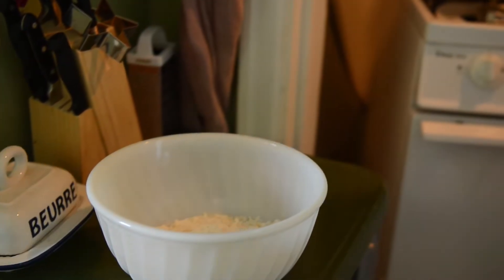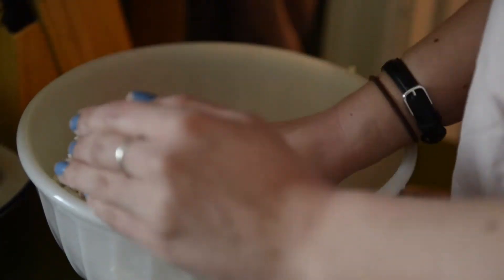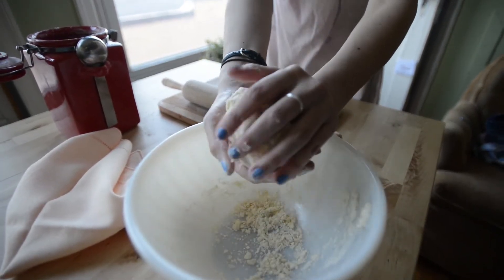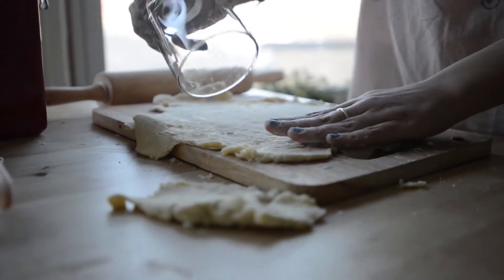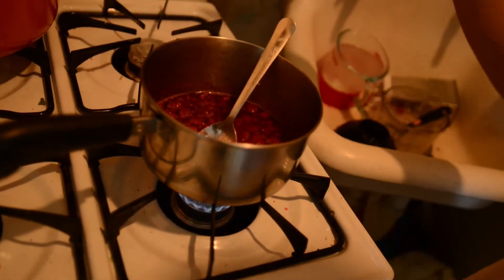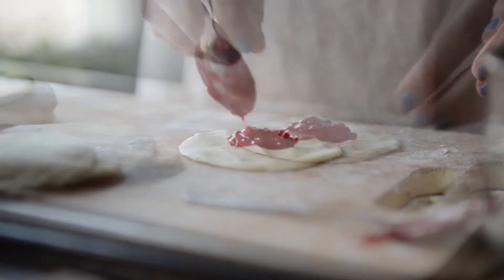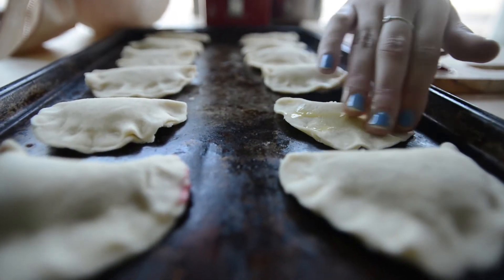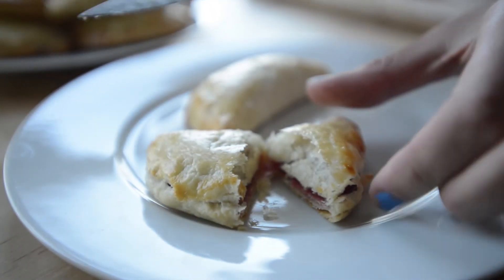College Kitchen: Hand Pies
She ate an itsy bitsy, teeny weeny, super tasty, home cooked meal-y.